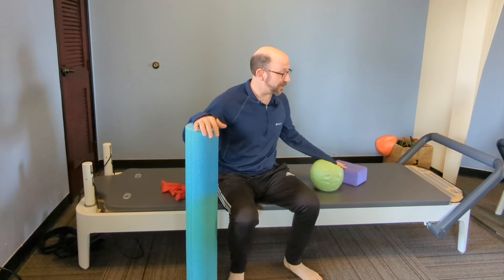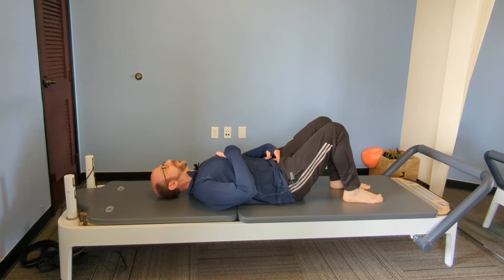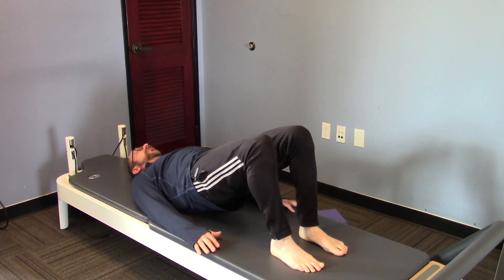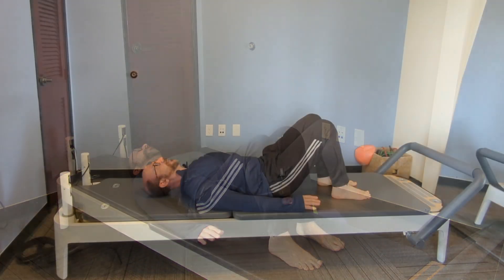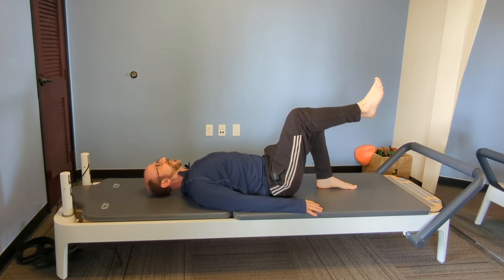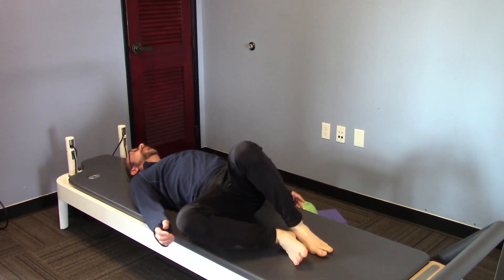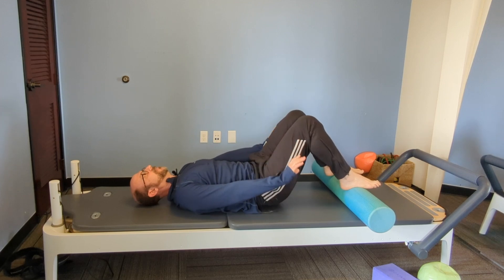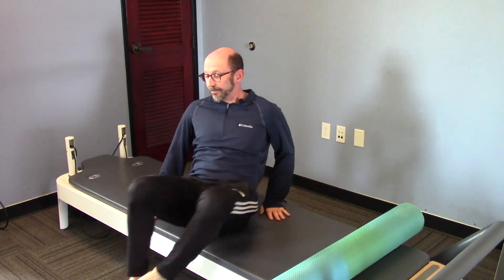Intermediate core stabilization with the bridge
This video builds on those. Or if you've been working on core stability, jump right in!

Warmup 0:15
Lower back stretch: 1:22
Imprint/pelvic tilt: 1:45
First bridge: 2:30
Bridge with leg lift 3:40
Single leg bridges 5:06
Ball or block between the knees to engage adductors 7:03
Belt or resistance band around knees to engage abductors 8:33
Feet on unstable surface (foam roller) 10:00
Ball of feet on foam roller 11:40

Huge selection
Dr. Russ's protocols available

Dr. Russ

Dr. David Russ
Chiropractor
Portland, OR